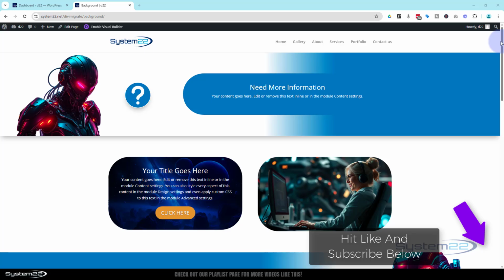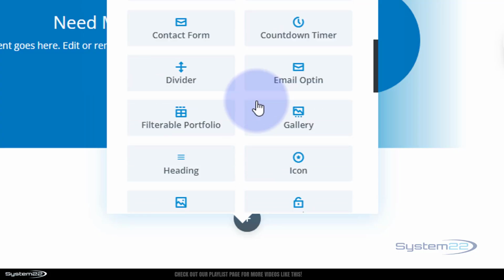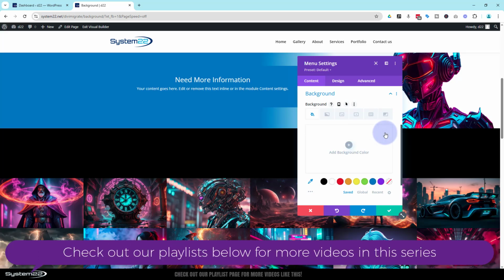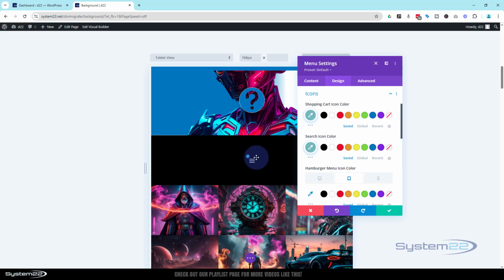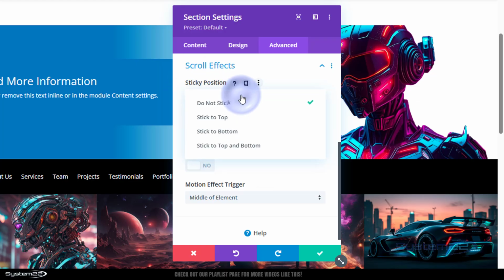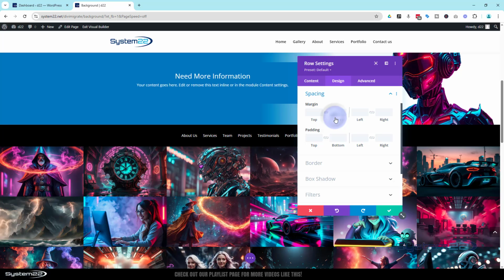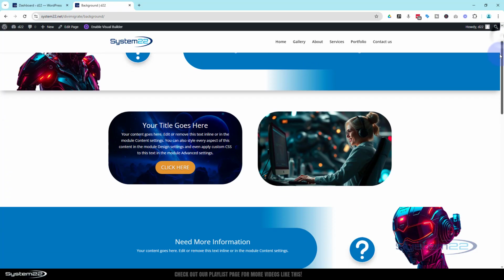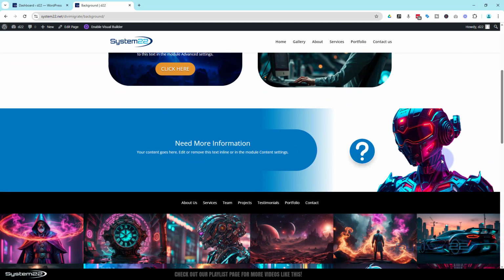Divi Theme Pro Trick – Add a Smart Sticky Secondary Menu on Scroll!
Learn how to create and add a sticky custom secondary menu on scroll in Divi Theme using the powerful Menu Module and built-in scroll effects. In this step-by-step tutorial, we’ll show you how to design a sleek and functional secondary navigation menu that stays visible as users scroll down your page. With no plugins required, you’ll use Divi’s intuitive tools to enhance user experience, improve site navigation, and keep important links accessible at all times.

By the end of this video, you’ll know exactly how to add a sticky custom secondary menu on scroll in Divi Theme while maintaining a smooth and stylish design. Whether you’re building a business website, portfolio, or eCommerce store, this simple Divi trick will help boost engagement and usability. Watch now to transform your website’s navigation with a professional-looking sticky menu!

v=ZAO2MH0dQtk&list=PLqabIl8dx2wo8rcs-fkk5tnBDyHthjiLw

v=rNhjGUsnC3E&list=PLqabIl8dx2wq6ySkW_gPjiPrufojD4la9